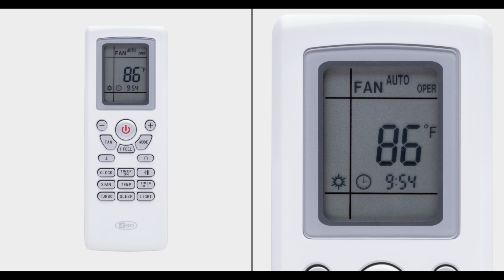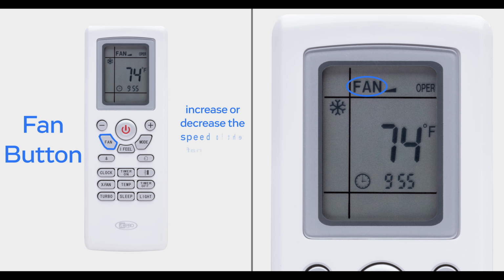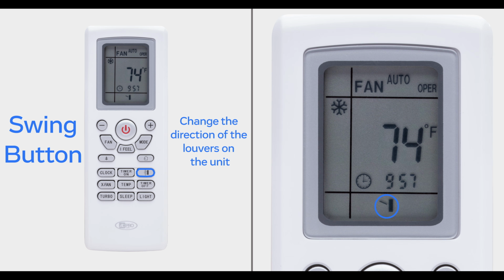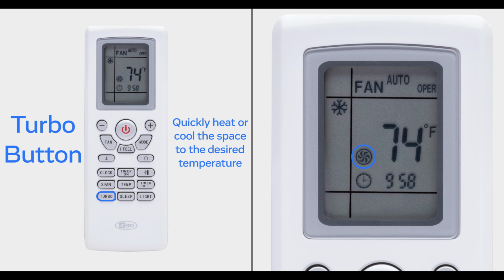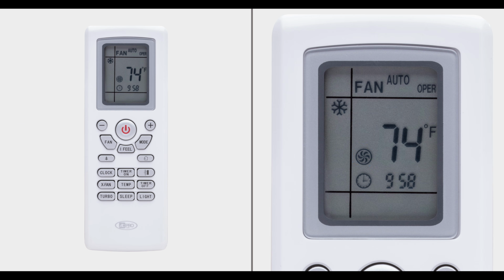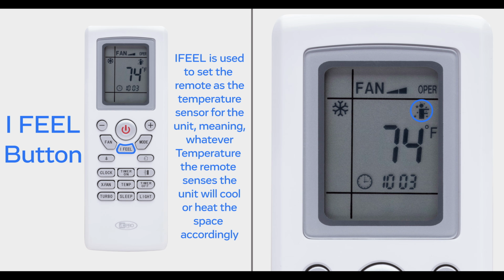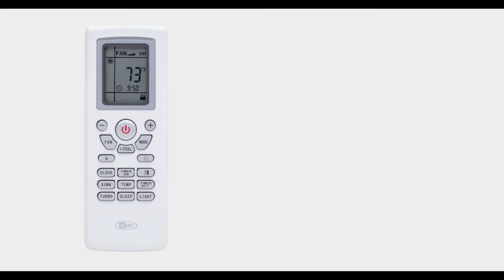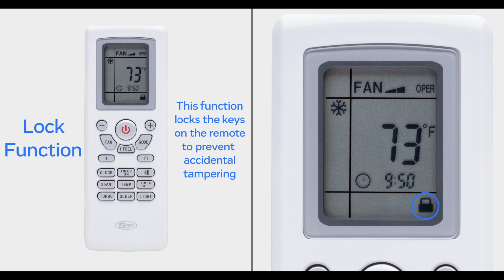Mini Split Remote Walkthrough- AC Pro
Have some questions about your new mini-split remote? Well, you're in the right place! This quick walkthrough will get you up to speed on the ins and outs of your remote. Also, if you want more information on how to use the wifi app, check out our video.

AC Pro is a family-owned and operated business founded in 1986. The business was found out of a need to provide tools and features to the HVAC community that had not yet been offered. We are able to exceed customer expectations day in and day out because of the dedication of some of the most talented people in the air conditioning and heating industry. We strive to help you with your business and give you all the tools necessary to make your job easier.